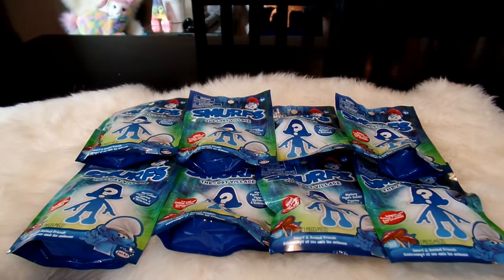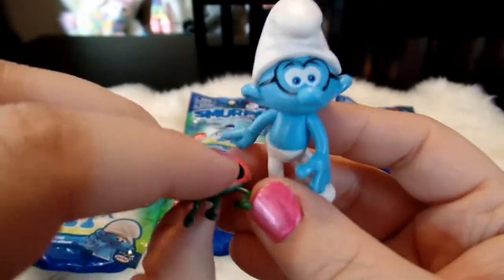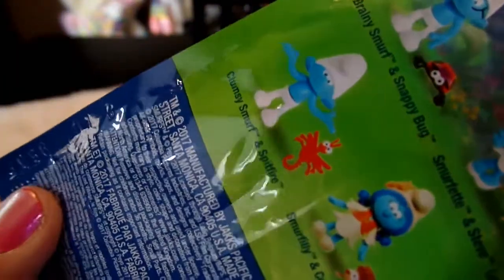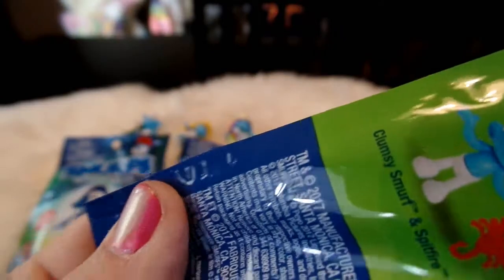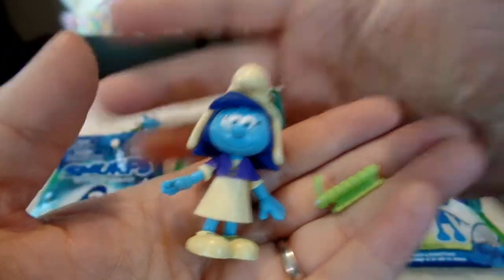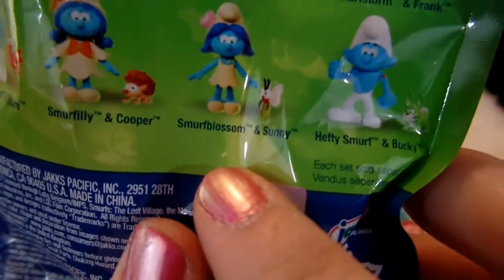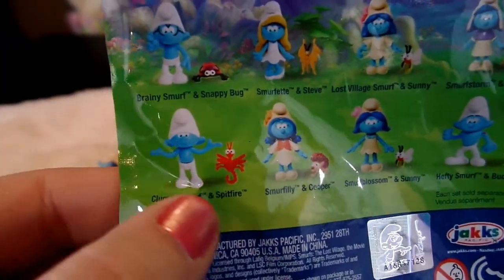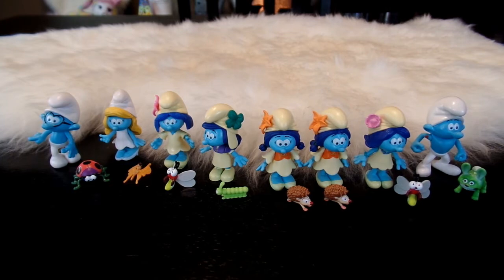Smurfs The Lost Village Blind Bags Opening W/ Codes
Check out these cute new Smurfs The Lost Village Blind Bags with codes.